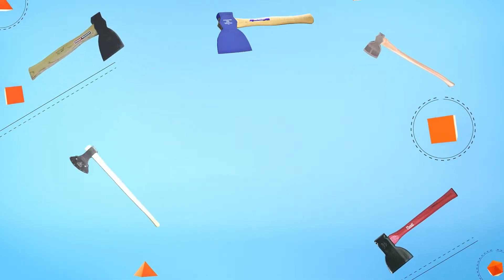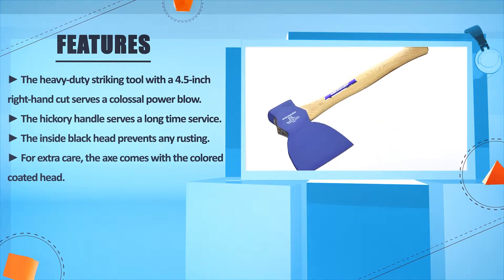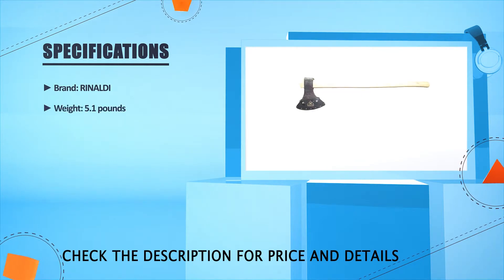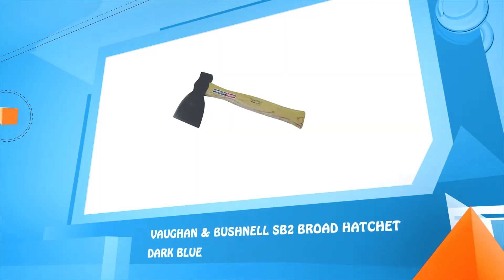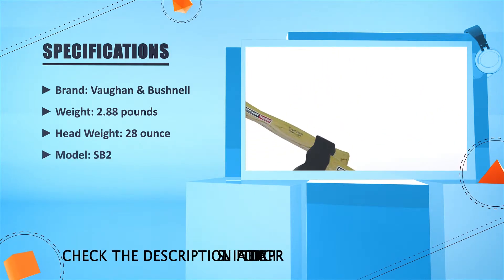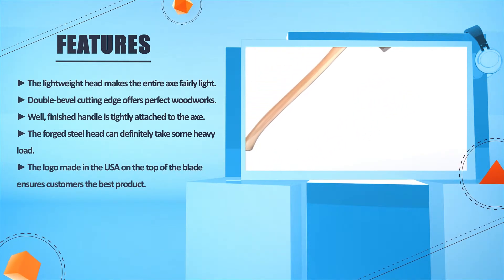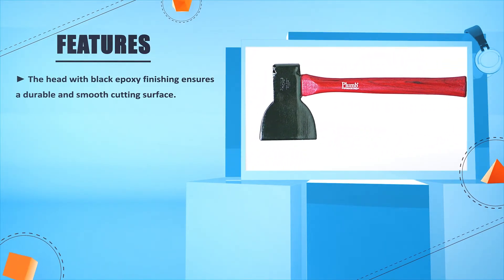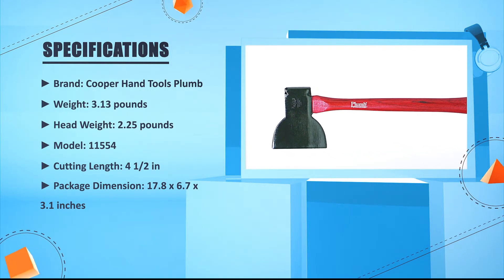Broad Axe: 5 Best Broad Axe Reviews In 2024 | Council Tool Broad Axe (Buying Guide)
✅ Thinking to buy the best broad axe? This video will inform exactly which are the best budget broad axe on the market today.

⬇️Click SHOW MORE⬇️

Vaughan 207-01 SB2 [Amazon]
RINALDI 311G1500M [Amazon]
Vaughan & Bushnell SB2 [Amazon]
Council Tool 275Brd28c [Amazon]
SEPTLS18411554 [Amazon]

We have an expert team researching continuously to let you know which are the best broad axes on the market today.

We aim to save your valuable time and money, so we’ve listed down some of the broad axe in 2024.

Our experts consider the broad axes’ overall performance, design, usability, and features, then compare them with the price to find out the best budget broad axes for you.

If you have already used broad axes or you want to suggest us a better broad axe that we didn’t mention in this video broad axe list, please don’t hesitate to inform us. We will accept your suggestion cordially and add that to our next 5 best broad axes 2024 list.

Don’t miss this in-depth review on top 5 best broad axe for the money, and enjoy your first or new broad axe buying.